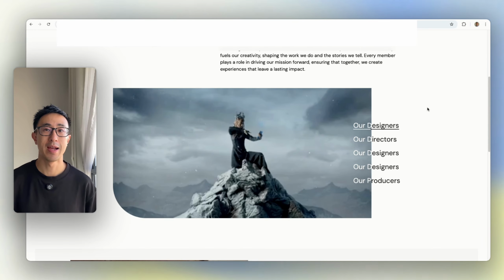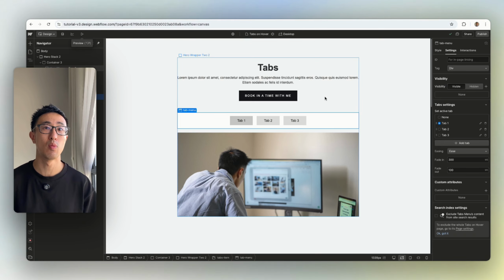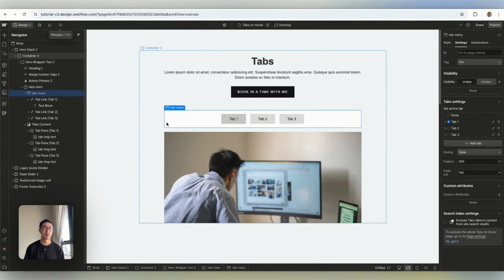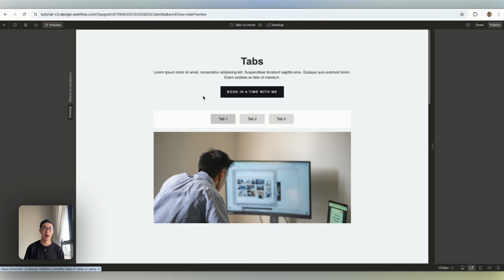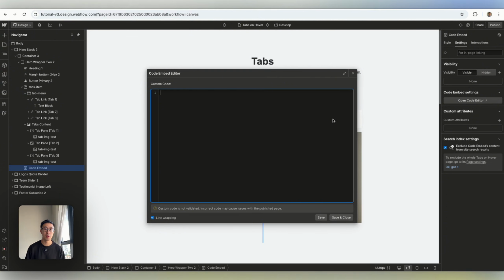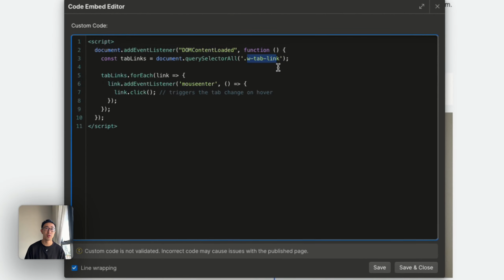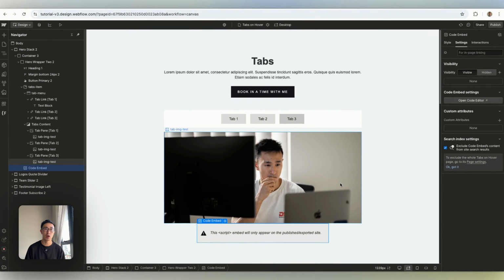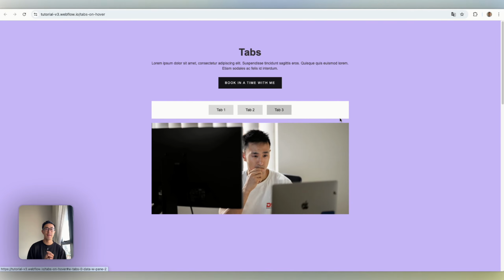How to Make Cool Hover Tabs in Webflow Fast!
Learn how to create an interactive tab section in @Webflow that switches tabs on hover — using only the native Webflow Tabs component. In this step-by-step Webflow tutorial, I’ll show you how to enhance your UX by making tab content change when you hover, not click.

This is a great way to build smoother UI interactions using Webflow tabs, whether you're showcasing videos, case studies, or product features. Best of all — no custom code required! If you're building UI sections in Webflow and want to improve interactivity, this tutorial will walk you through everything.

⏳ Timestamps:
0:00 Solution Example Walkthrough
0:26 Limitation of native tab component
0:45 Adding one line of custom code
1:20 Done - Live site
1:40 Closing Statements